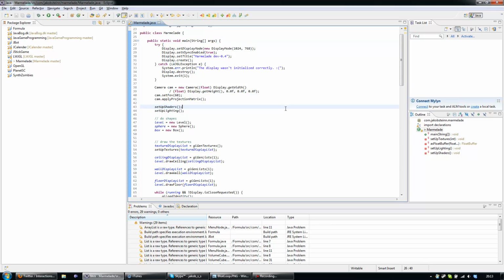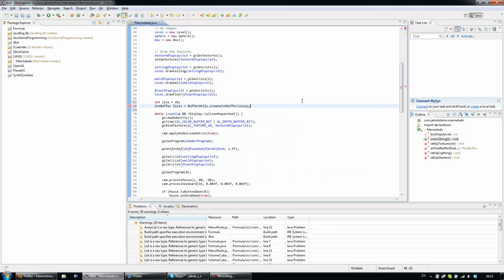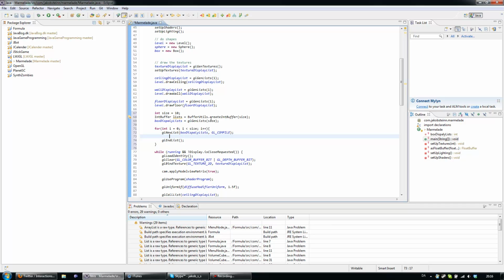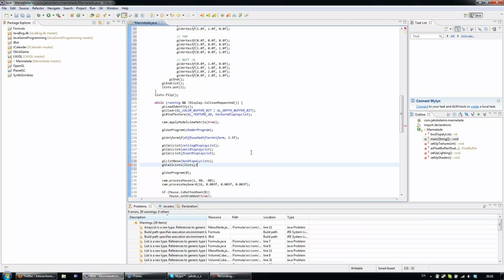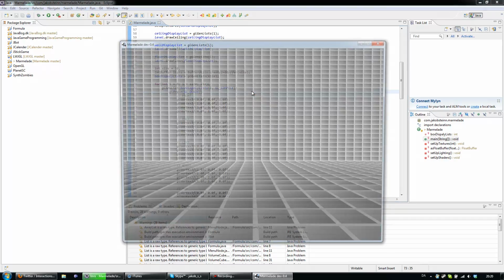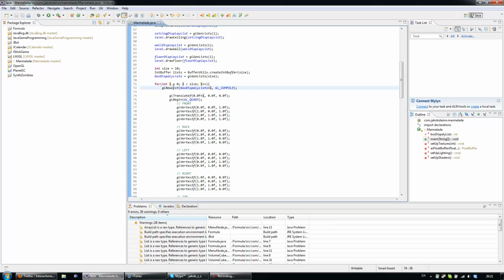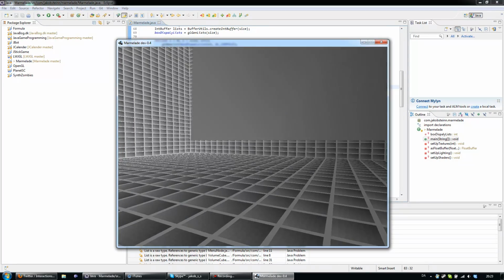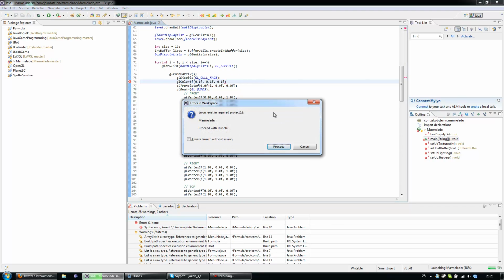Project: Marmelade - Gradiant 3D Blocks (MineFront Fork)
Here is the second video in the series of Marmelade!

GitHub: jstoone
Twitch.tv: mrjakobsteinn